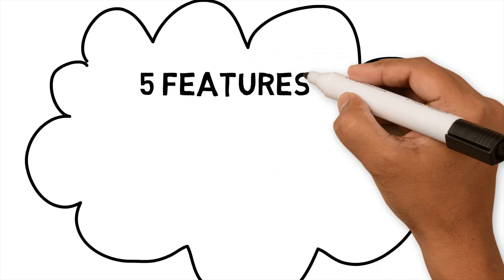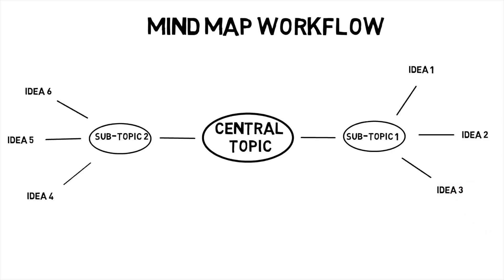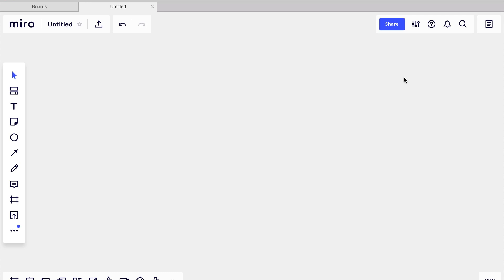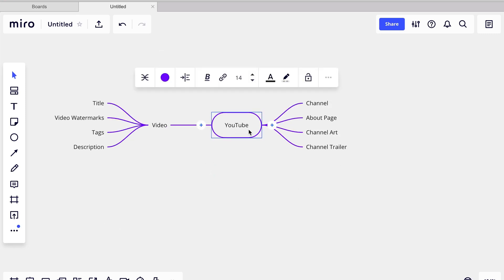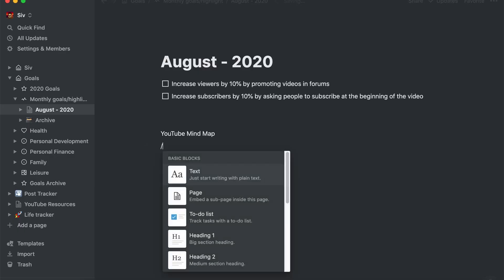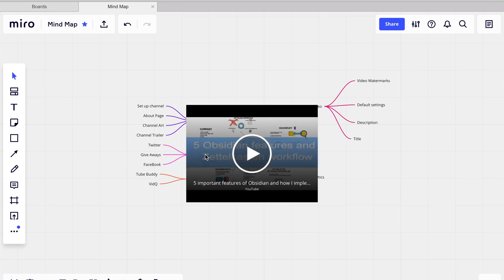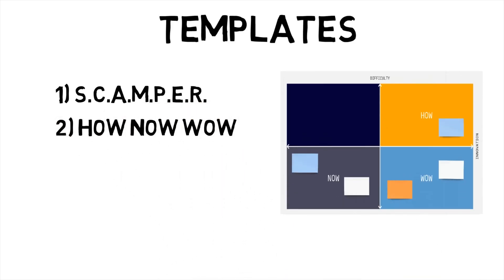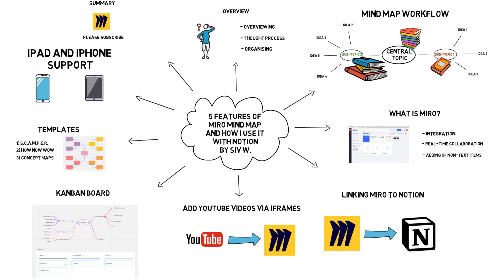How to use MIRO Mind Mapping: 5 useful features of MIRO Mind Map and how I use it with Notion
I list out the five features I use in MIRO Mind Map and I use it with Notion.
Features I cover are:
1) Embedding MIRO Mind Maps in Notion
2) Adding YouTube videos to MIRO Mind Maps via iFrames
3) Adding Kanban Board to MIRO Mind Maps
4) MIRO Templates I use
5) IPad and iPhone feature
I found this site useful when finding a Mind Map app